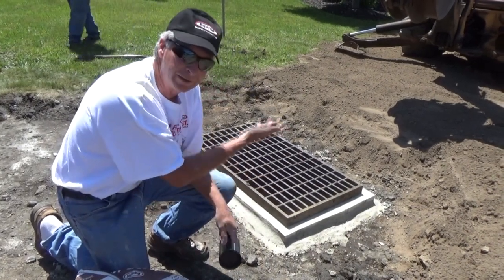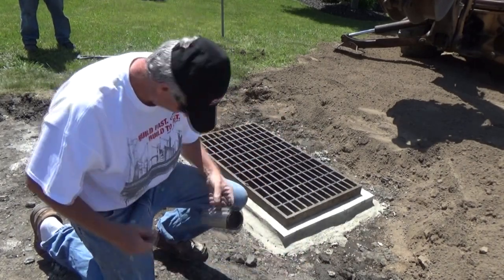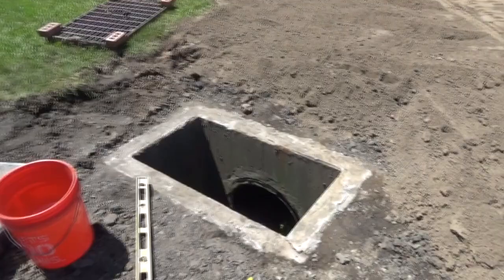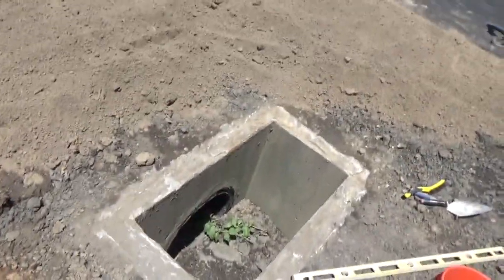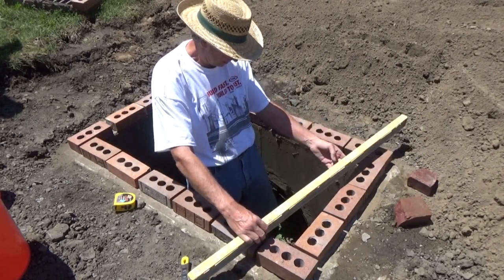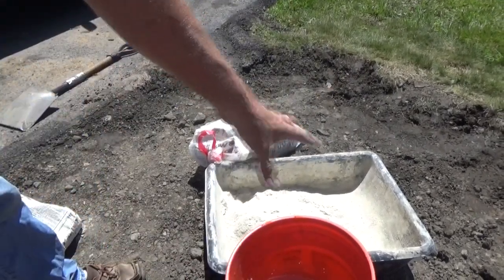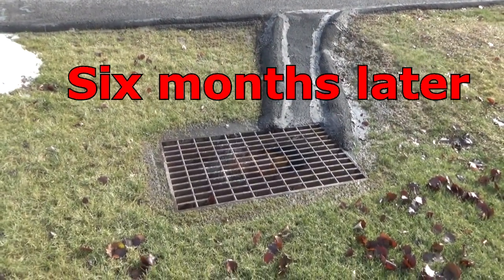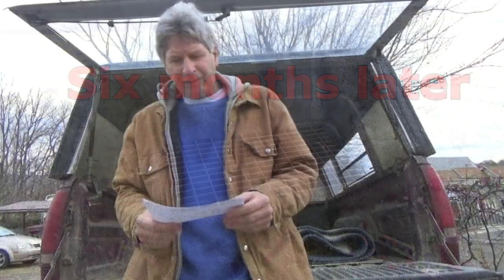Storm drain, raise - repair (Mike Haduck)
In this video I raise a Storm drain using a fast drying, cement all, Rapid set, mortar mix, and some brick to get the drain to a more reasonable height,  All my videos are my ways and Ideas, I always suggest anyone doing any type of work to consult professional help.